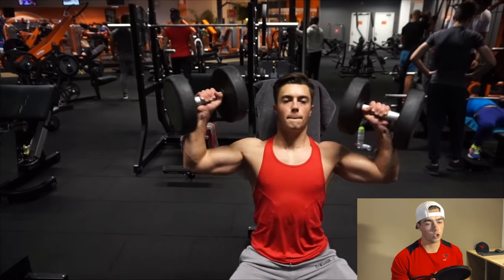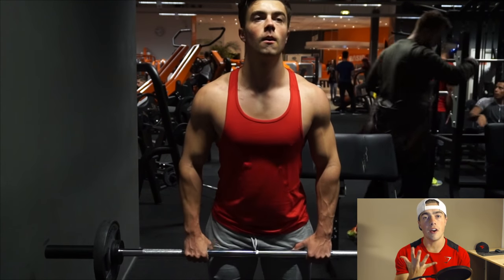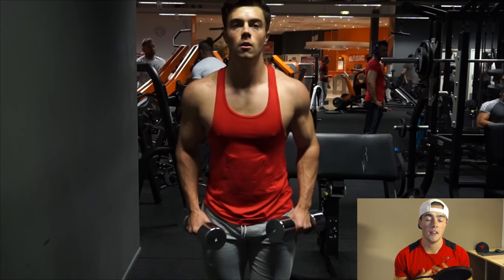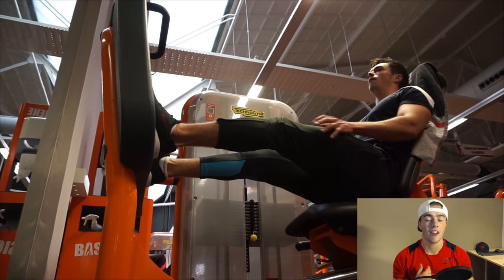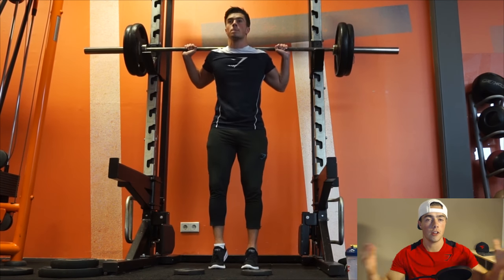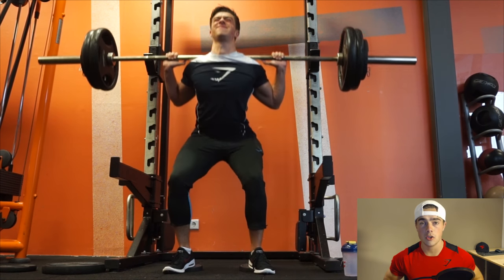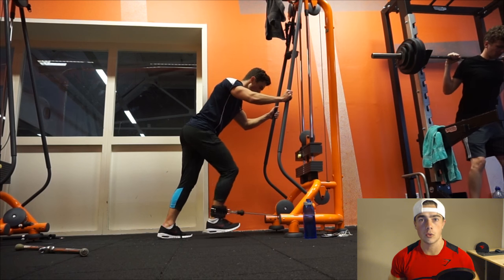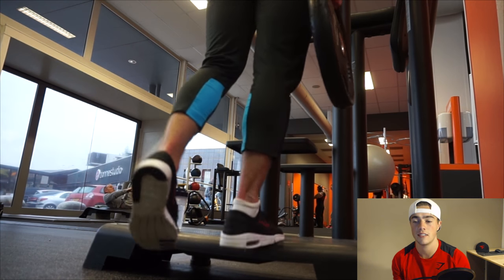How I Train & Why